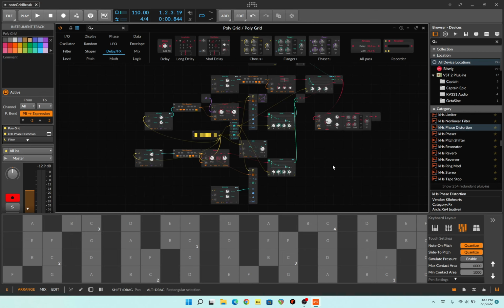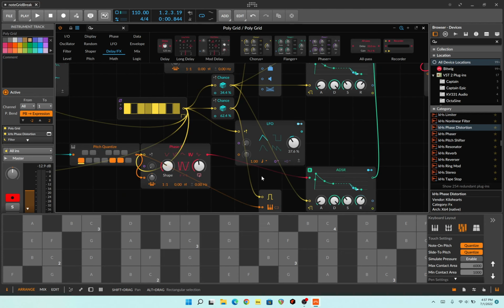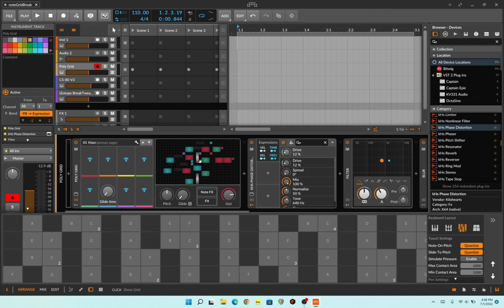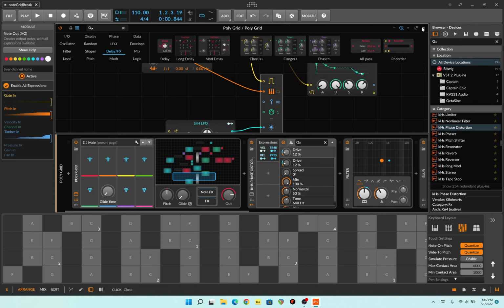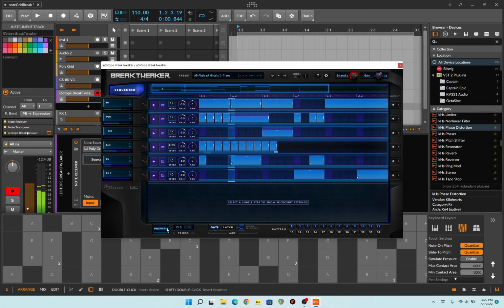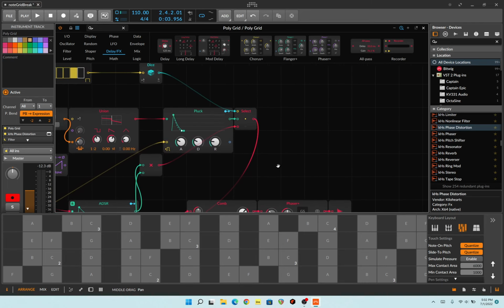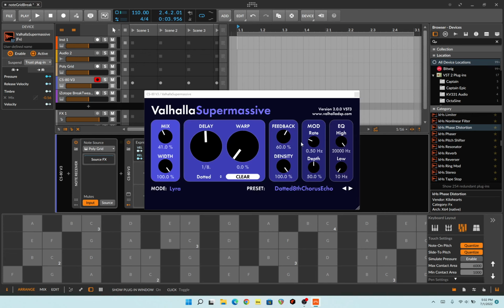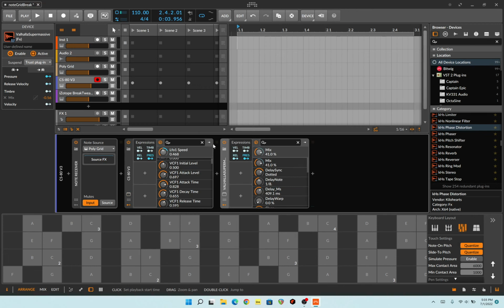Space/Generative/Chaotic/Ambience using Bitwig's 4.3's NoteGrid, Union, and a few other devices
This was fun making, and I needed it, over the stressful stuff I'm going through.. trying a few different things, using the new UNION, Comb filters and other things while making weird music.